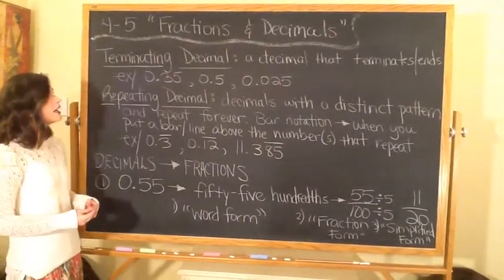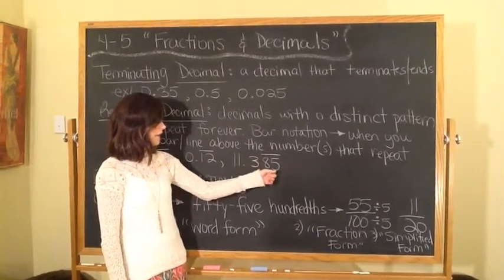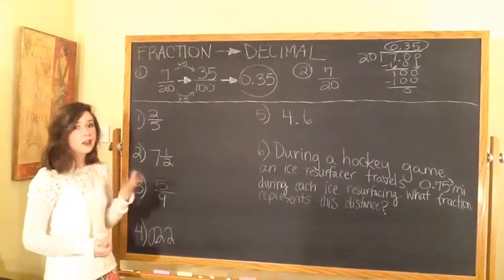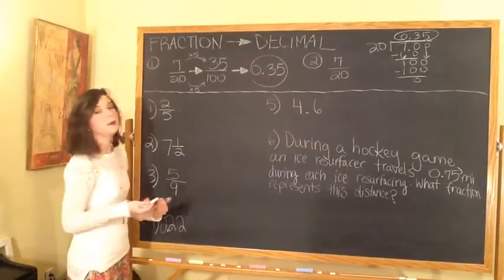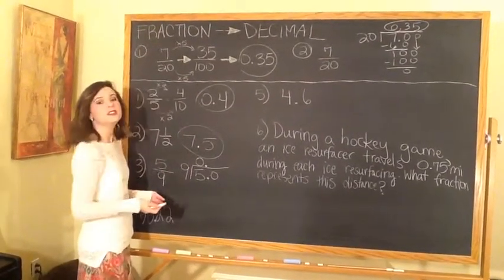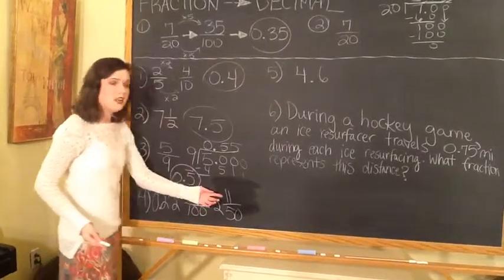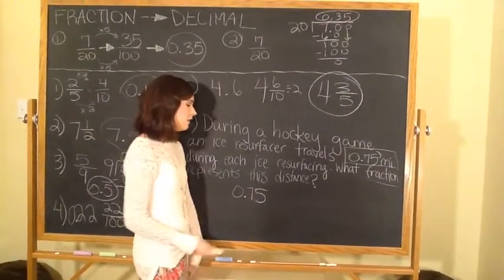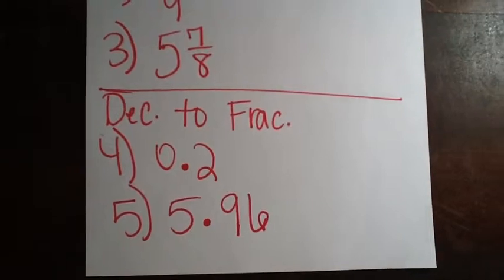FA 7th Grade Math Lesson 4-5